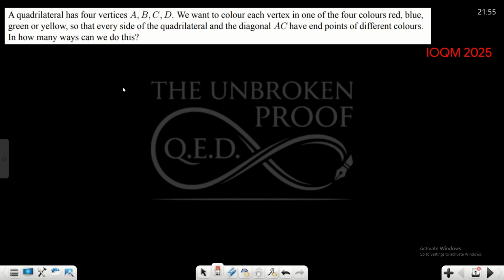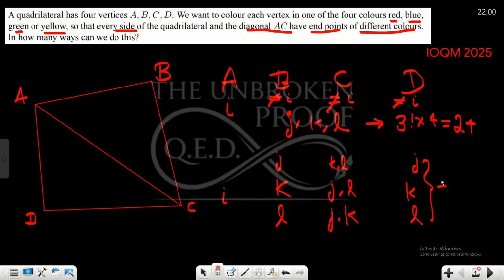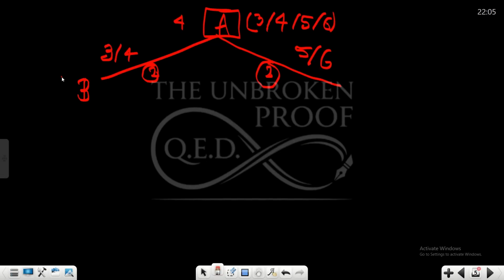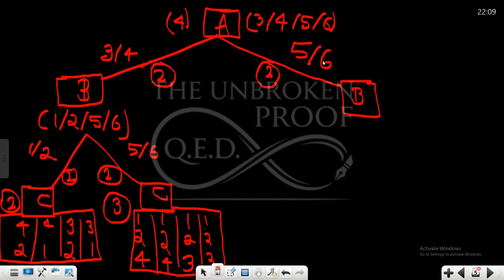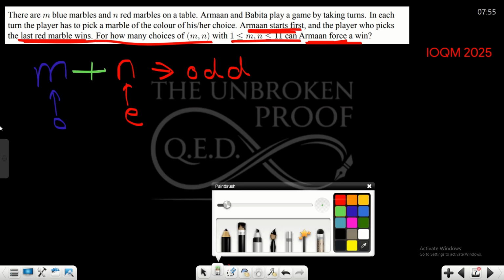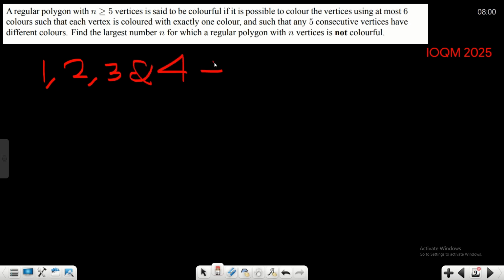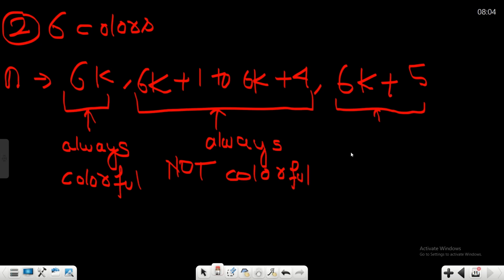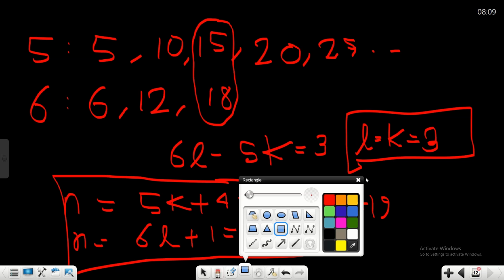IOQM 2025 Combinatorics 2, 3 & 5 Mark Questions | 35 Minute Solutions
Introduction:
This video deep dive into IOQM 2025 questions (2, 3 & 5 marks) of Combinatorics which is suitable for IOQM prep.

1. Someone preparing for IOQM 2026 and future years. (also other math olympiad exams like RMO, INMO)
2. Someone preparing for competitive exams (like JEE)
3. Someone who has curiosity in math

How to use it:
1. Pause the video the moment I say.
2. Set a timer of 2-3 mins (for 2 marks), 3-4 mins (for 3 marks and 8-12 mins (for 5 marks).
3. Watch my approach and try to grasp it.
4. Then compare with your approach and see whether if you have slipped into a wrong answer (if yes then find out where; that is your learning part)

Chapters:
Coming Soon

Caution:
Math isn't about memorization but developing various kind of skills.